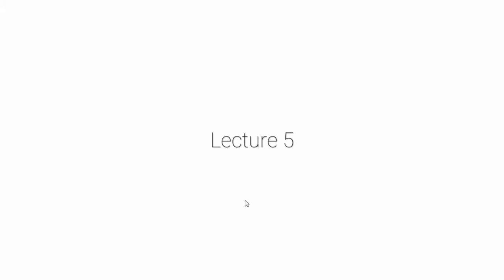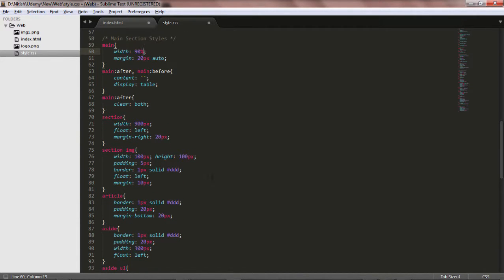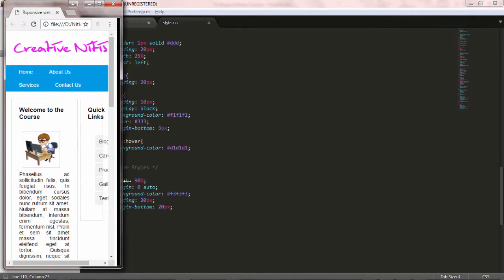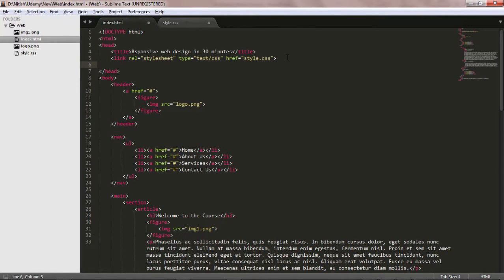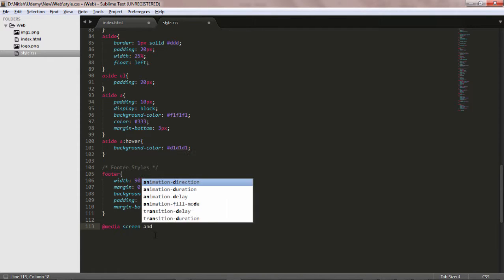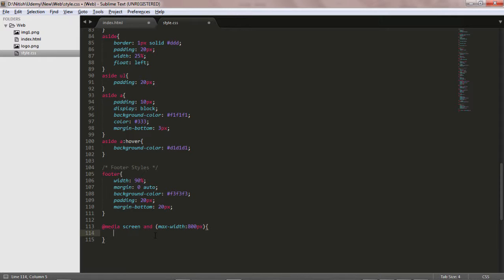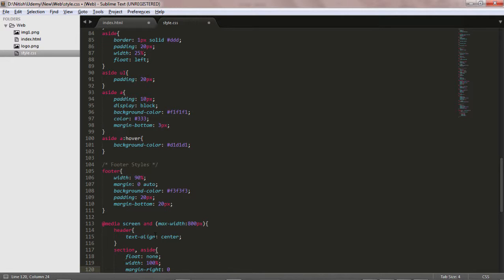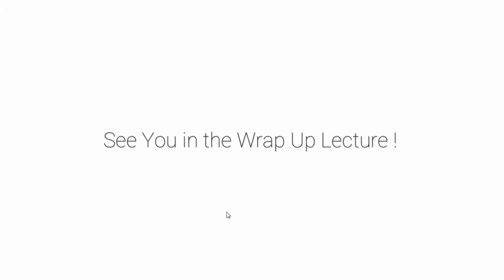Learn to Create Responsive Layouts in 30 Minutes[Part 5] - Magical Media Queries